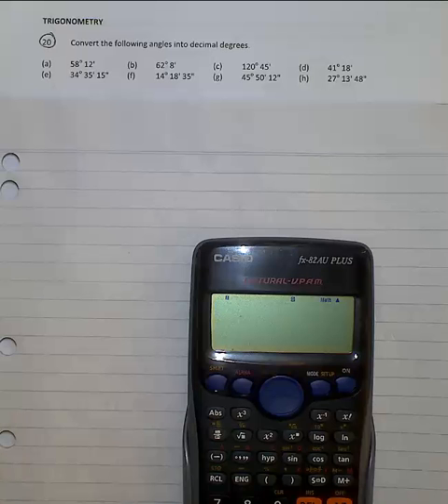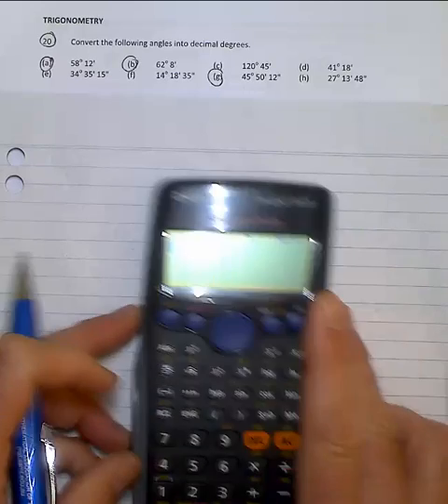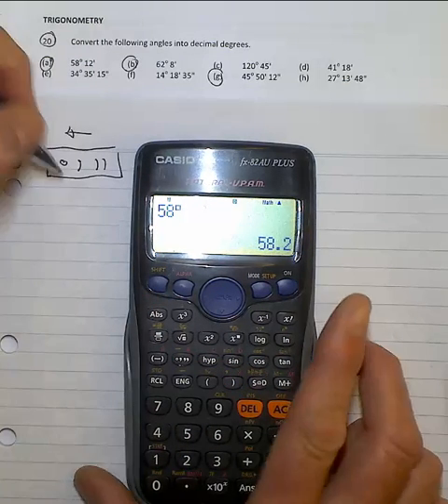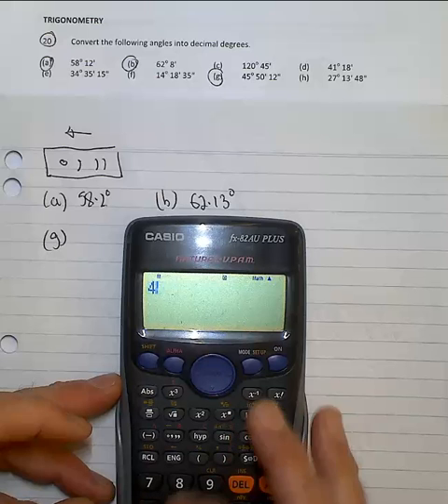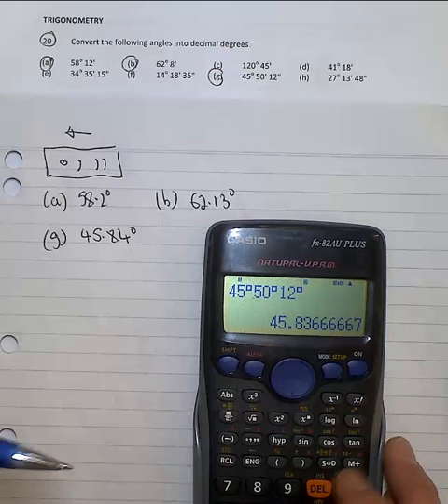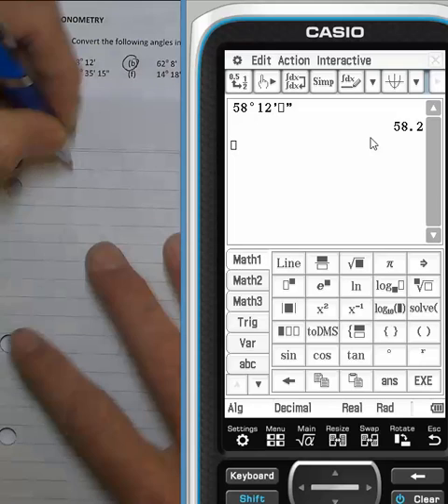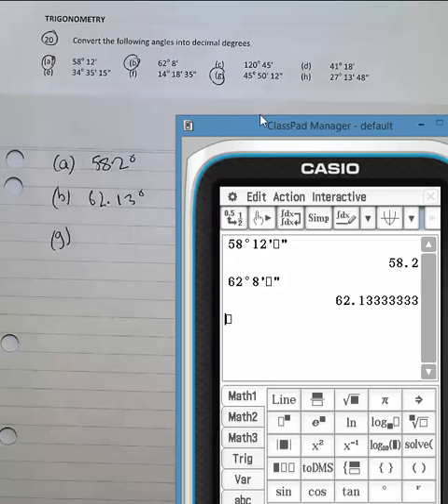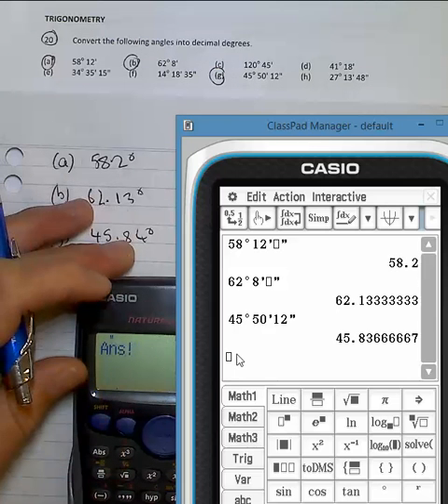TRIG Set 1 20